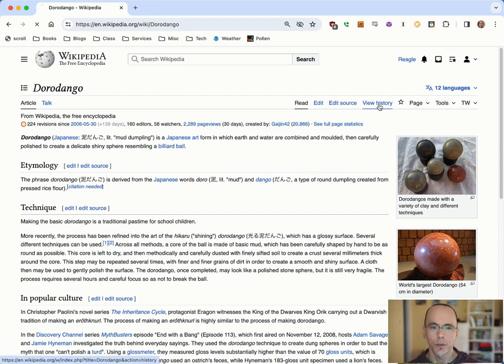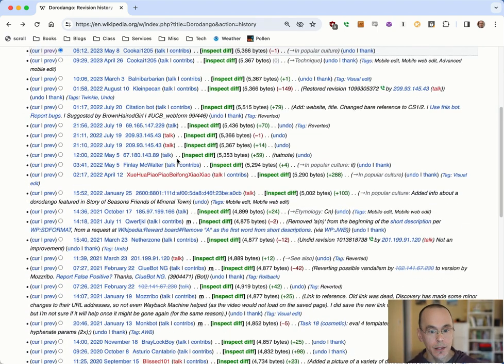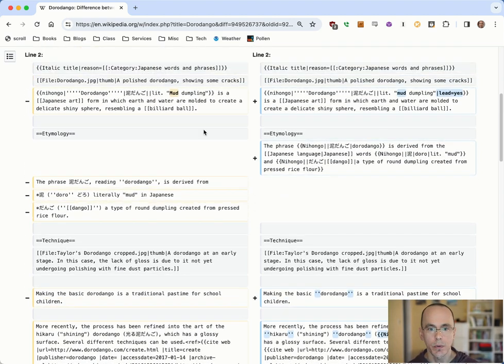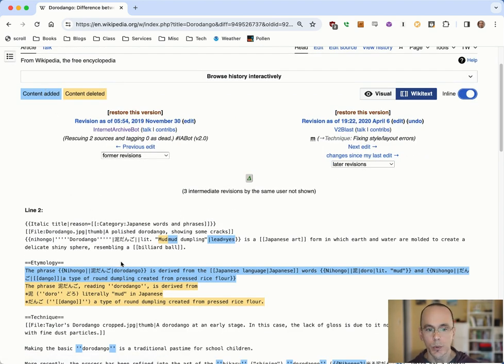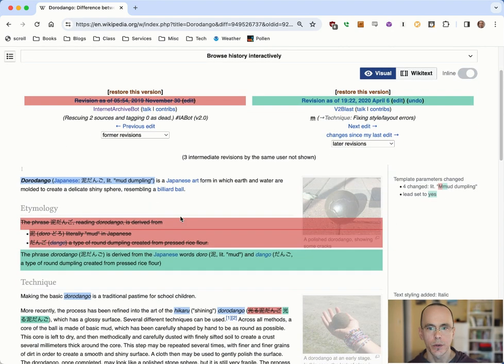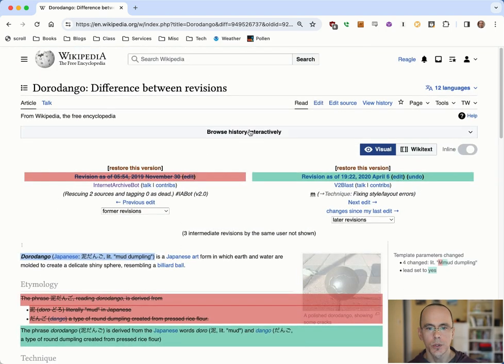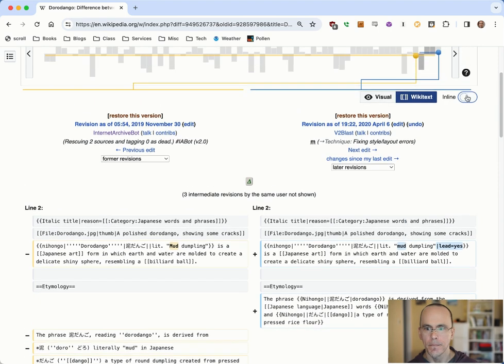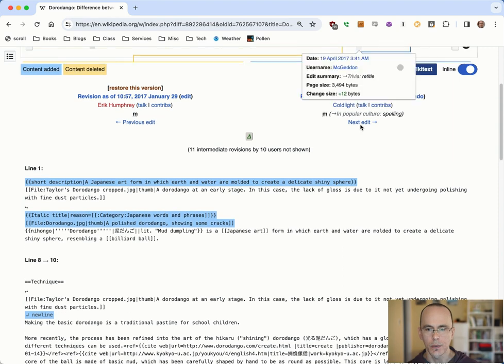Wikipedia history and comparing versions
I demonstrate Wikipedia's history tab, the ability compare versions, and to browse such changes through time.